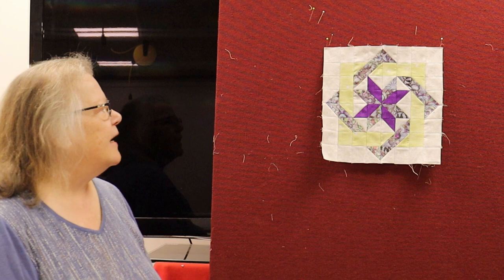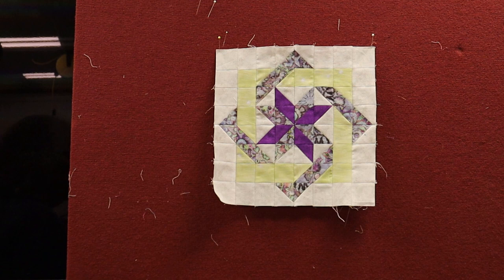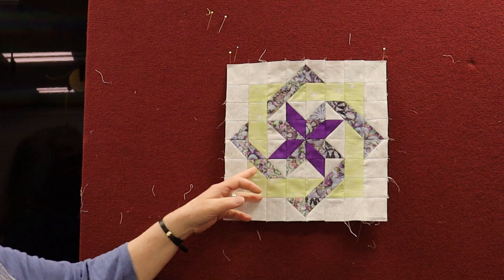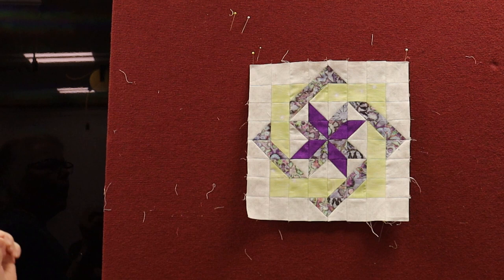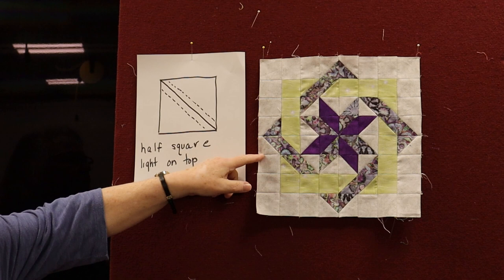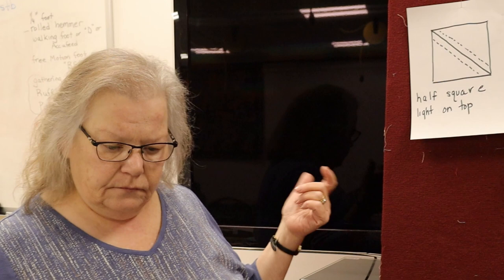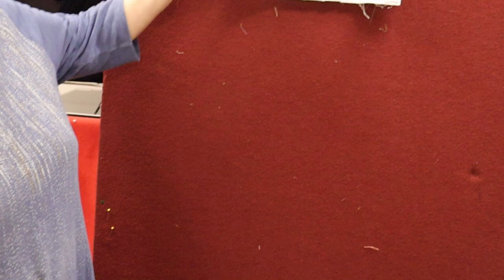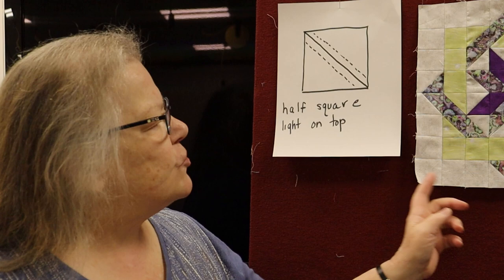Glastonbury Kaleidoscope Samper with Marsha March 2021